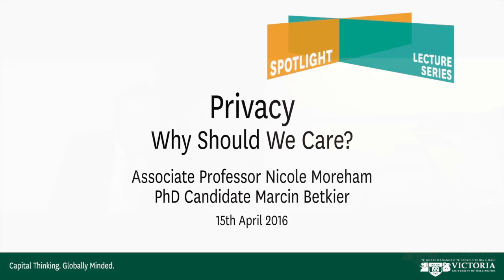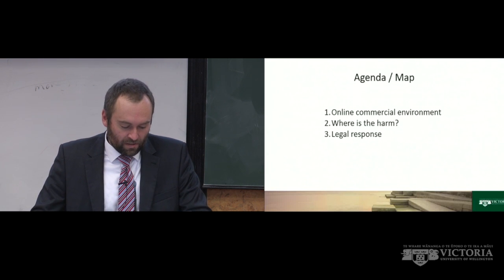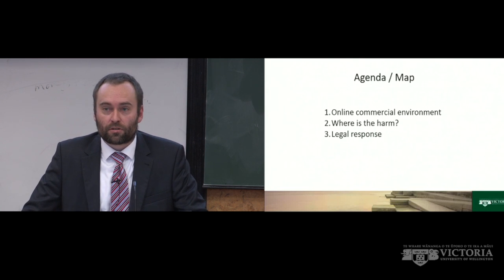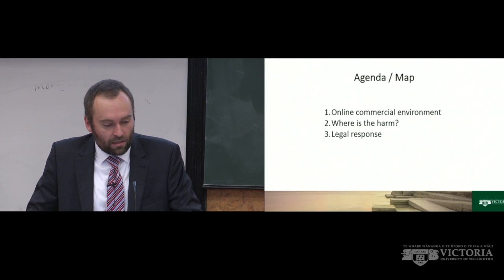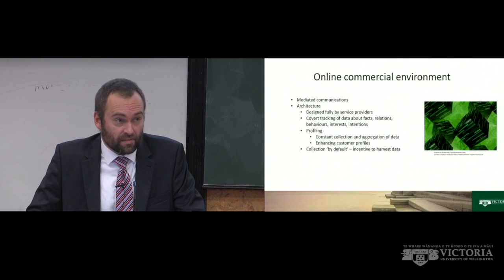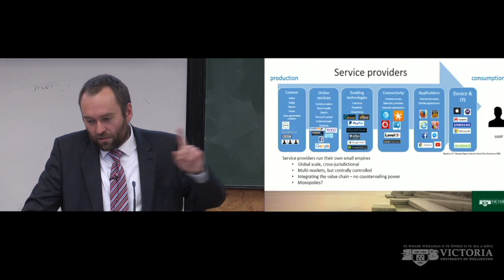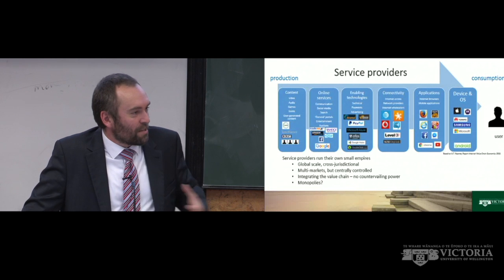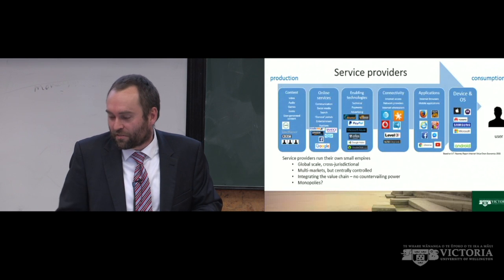Privacy - Why Should We Care? PhD Candidate Marcin Betkier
Part of the Spotlight Lecture Series hosted by Victoria University of Wellington.

Presenter: PhD Candidate Marcin Betkier